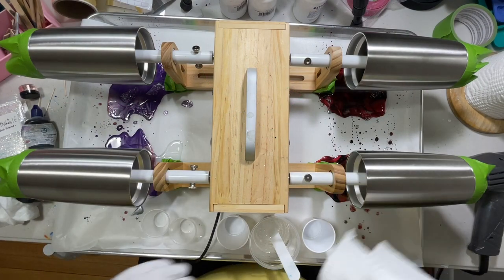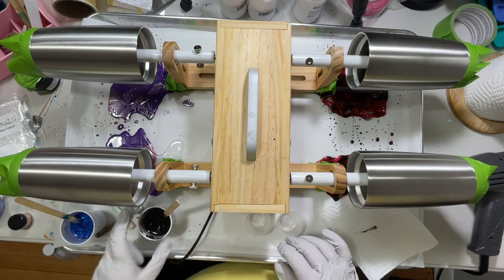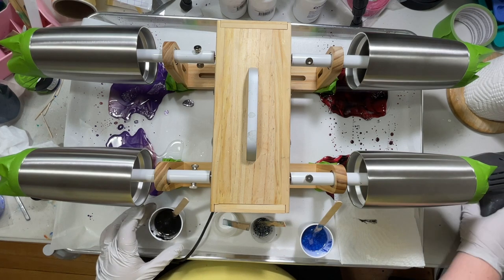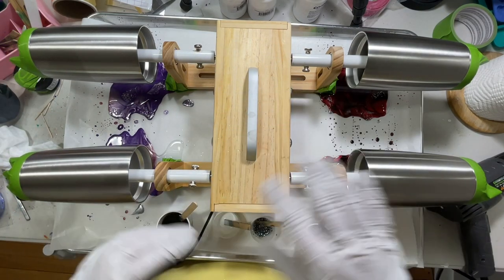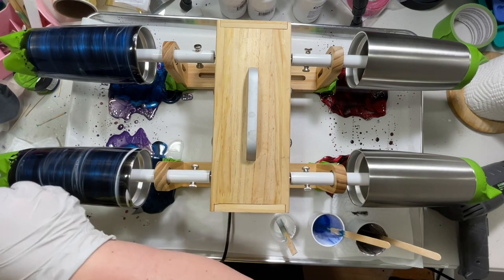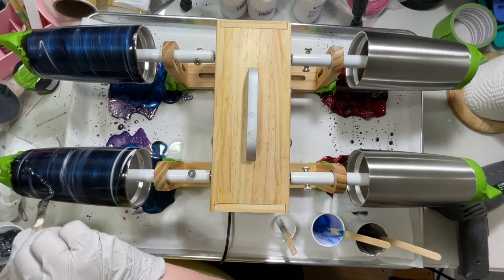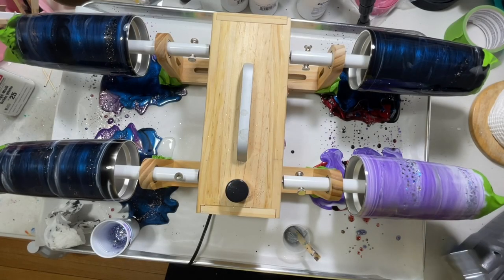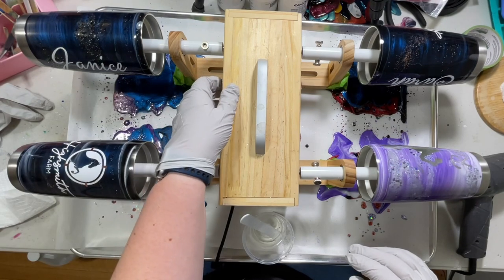41. Sparkly Tumblers with Resin and Glitter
Watch me make four gorgeous resin tumblers! I’ll show you how I get the design, how I top coat, and what supplies I use.